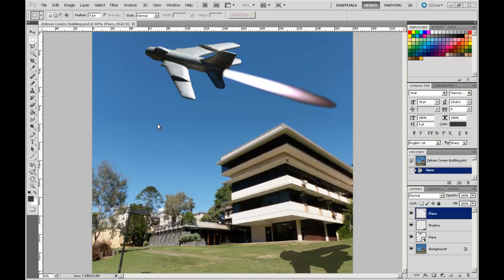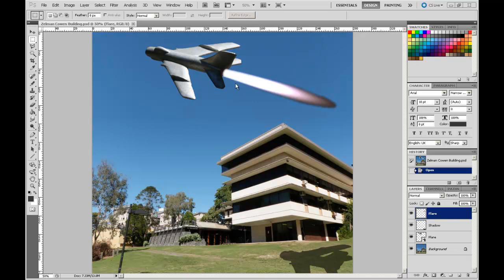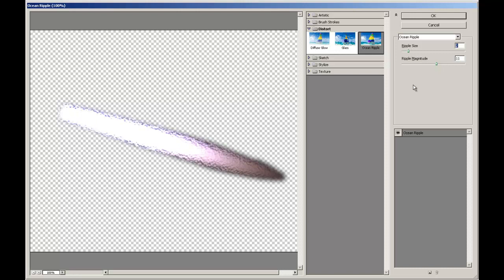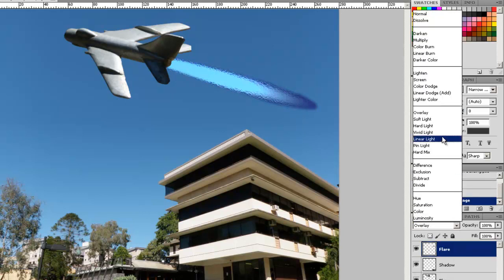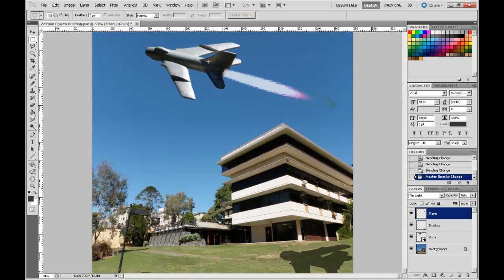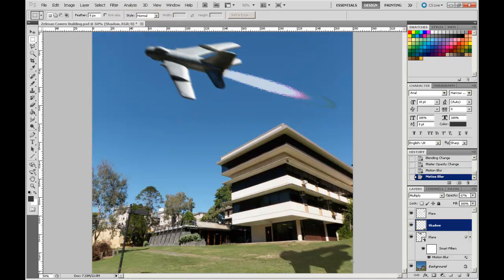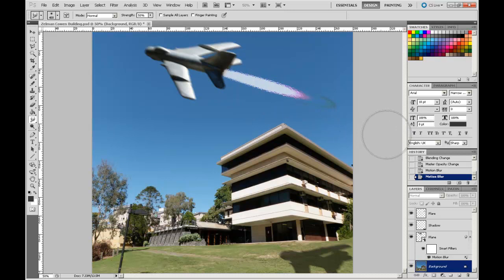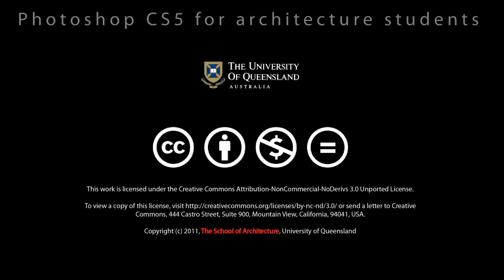Photomontage 7.mp4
Adding effects: filters and layer settings

Photoshop for architecture students is presented by The University of Queensland, School of Architecture.